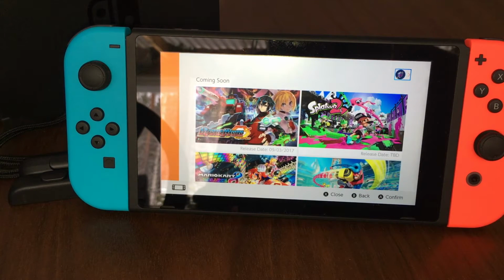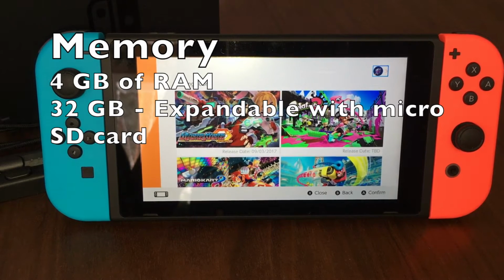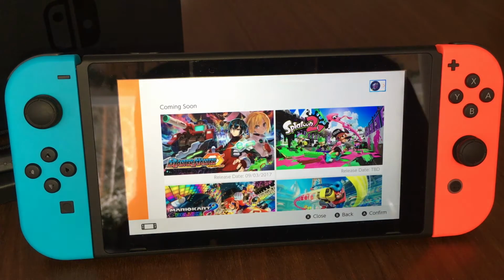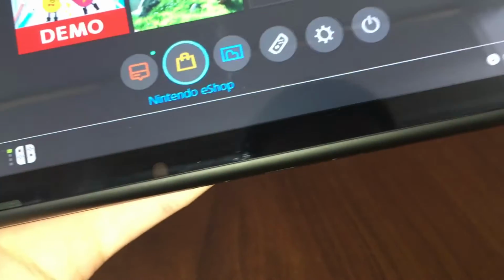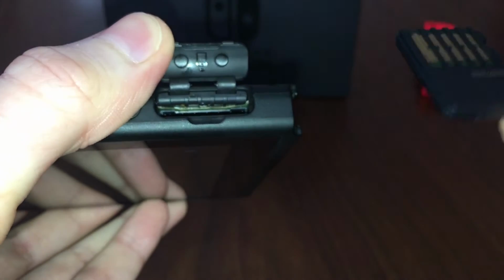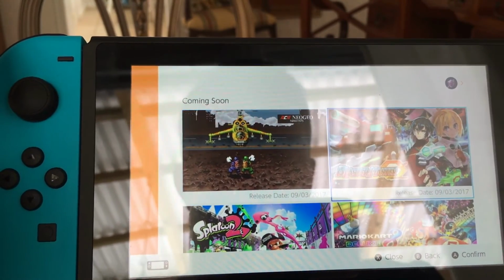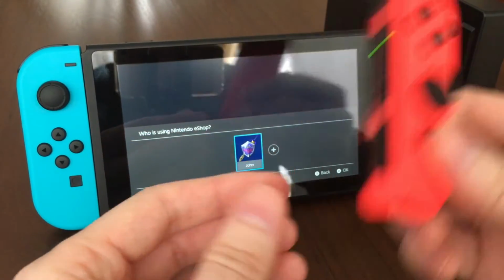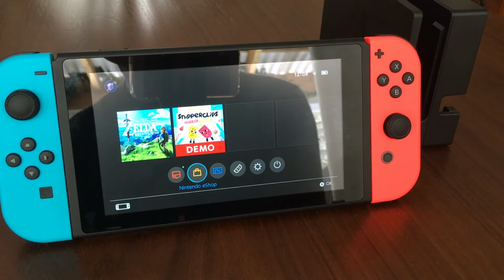Nintendo Switch Review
Is the Nintendo Switch worth buying?